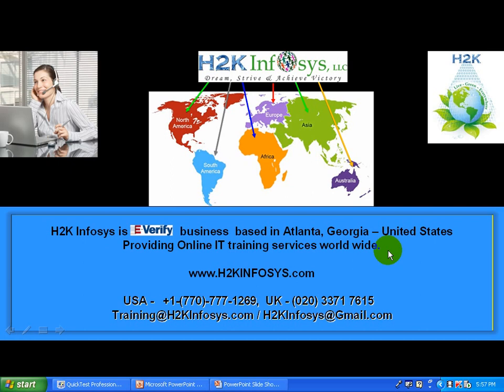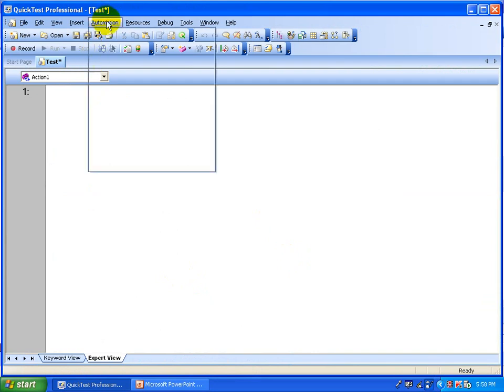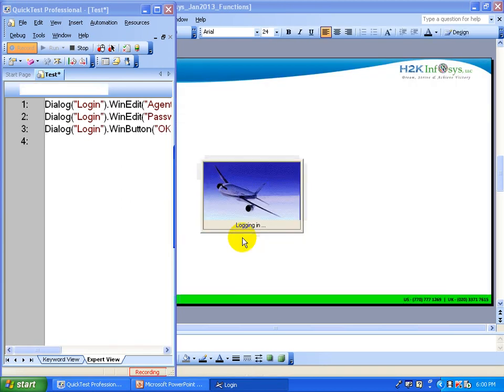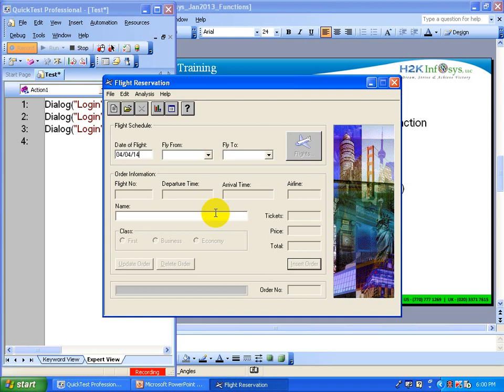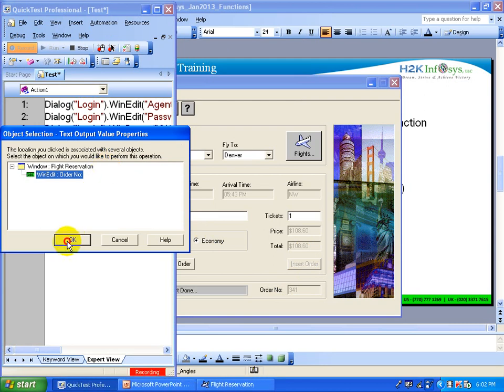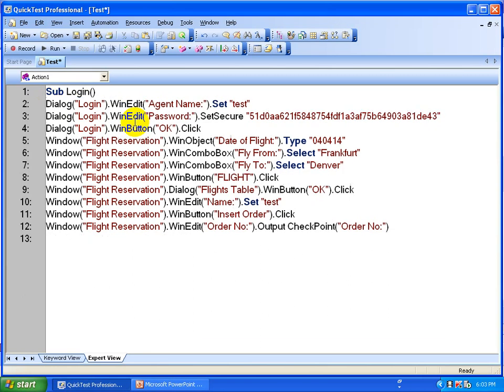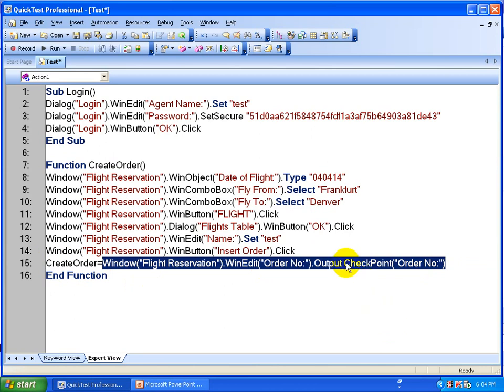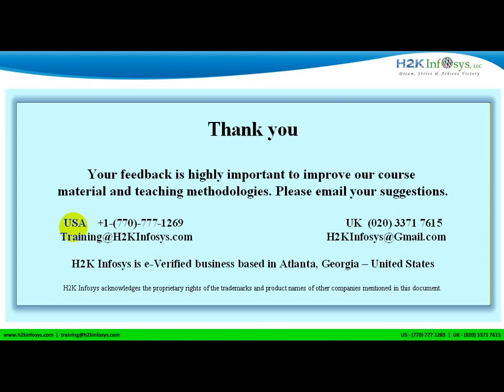Functions and Sub procedures in QTP Tutorial | HP UFT Tutorial Unified Functional Testing